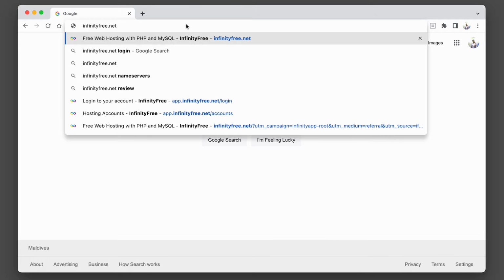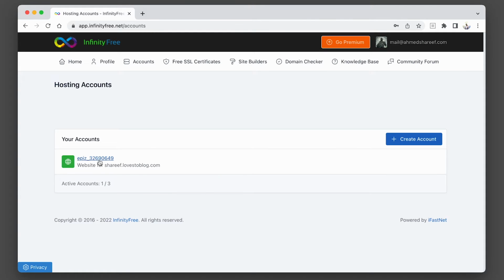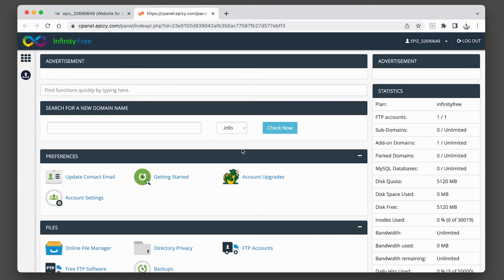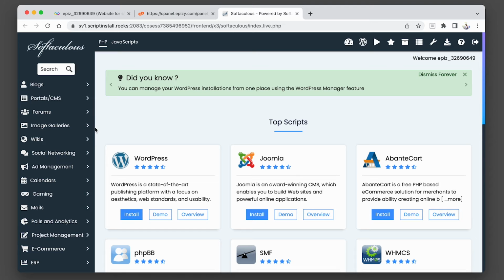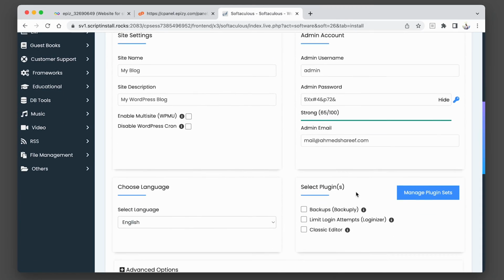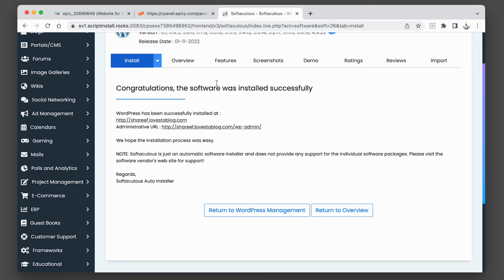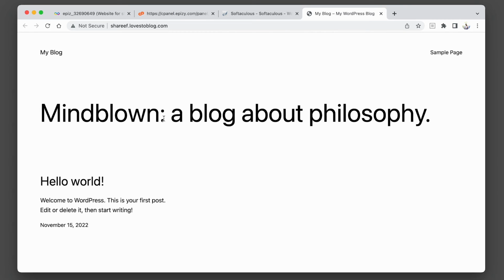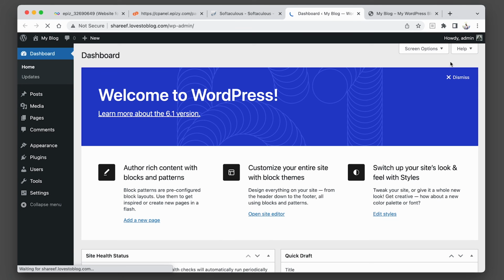WordPress Installation and Setup - The Easy Way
In previous lessons, we signed up for InfinityFree hosting and created a domain on that hosting.

Assuming you have completed that part, we will install and set up WordPress on that domain.

Installation and setup are straightforward processes. It isn’t as hard as it seems. In fact, it is super easy.

Salaam! My name is Ahmed Shareef. I have completed a Master of Science in Information Technology from the University of the West of England. I work as a lecturer at MNU (The Maldives National University). As a part-time job, I work for Novits - where I have clients and students too (alhamdulillah). I love contributing towards productivity and humanity works, especially Islamic NGOs and Schools.

As we moved to teach online, we were supposed to give a lot of tutorials to our students from YouTube. That is to help them learn asynchronously within the convenience of their own time. Thus YouTube was a great help to the students.

However, sometimes it requires us to create videos. Thus I started recording videos for students, which end up supporting colleagues and teachers from other institutes too. This way the videos could be beneficial for the general public as well, inshaAllah.

Giving back to the community is something we all need to consider. That is the main reason I decided to create videos for my students and every fellow who asks for help and support. I hope this is a good way to give back to the community.

I will, inshaAllah, continue creating shorts and videos which will be helpful for the community. Especially administrators, teachers, lecturers, and students. Generally, anyone who wants to learn about technologies like Microsoft Office, Google Apps, and Apple Products.

This way the channel will be populated with useful tech tips and other helpful videos which will be helpful for almost anyone around the world, inshaAllah.